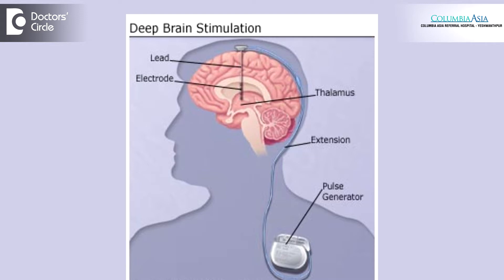Deep Brain Stimualtion Surgery (DBS) for Parkinsonism - Dr. Guruprasad Hosurkar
DBS or deep brain stimulation surgery in  Parkinson’s disease is a very effective treatment. To usually resolves most of the symptoms of Parkinson’s disease, like tremors, bradykinesia and rigidity. It improves the motor fluctuations, reduces drug induced dyskinesia, minimises the hallucinations and the psychosis in the form of reduction in post op medicine  requirement. Usually we target STN and subthalamic nucleus or GPA nucleus in Parkinson’s disease. We use high frequency stimulation either monopolar or bipolar using different contacts in STN nucleus to resolves the features of Parkinson’s disease. The advantage of  DBS as compared to the older generation lesioning is that this is reversible. That means you can  reverse the symptoms  by adjusting the current you can programme it by external programing device  by controlling it, you can control the frequency the  contact we are using and the pulse width and also the type of current, either monopolar or biopolar or sometimes  we can use  advanced  programming in the form of interleaving or MICC to adapt in the changes of Parkinson’s disease. In effect DBS is very useful in controlling the features of advanced  Parkinson’s disease. It has been an important tool in therapeutic Parkinson’s disease, in these days. Nowadays we are having a new device called as directional current where we can steer the current in various directions of STN nucleus  to minimise the side effects. We know for sure that DBS will also have some amount of side effects because the STN will also carry other networks of behaviour. By steering the current to specific directions in STN, we can minimise the side effects. So we have new  technology  coming in, in terms of giving better therapeutic  solutions to Parkinson’s disease. We have a battery which can last upto 25 years. Then we  don’t need to change  the battery like how we used to do few years back. So that is an advantage these days in terms of deep brain stimulation surgery and in Parkinson’s disease.